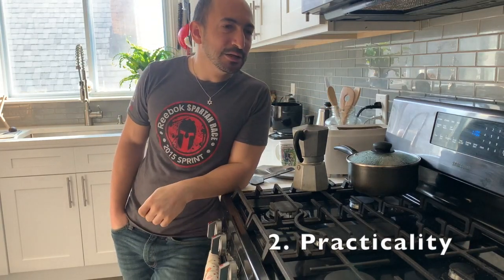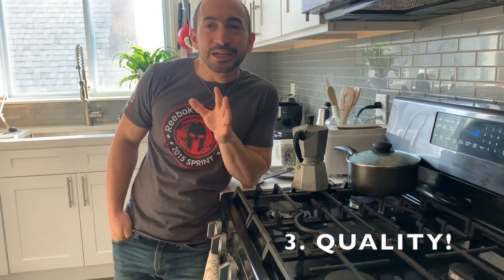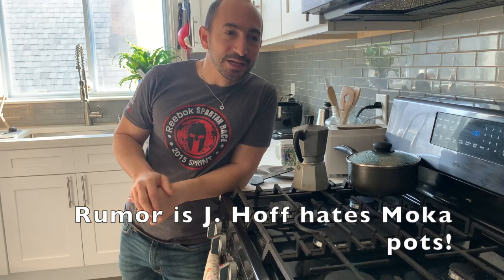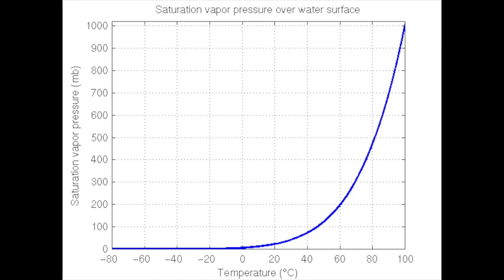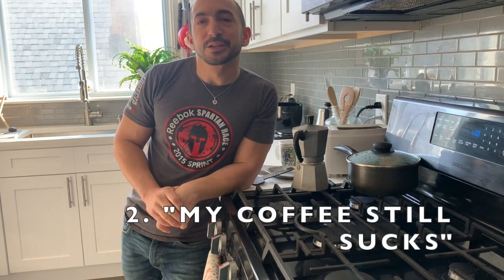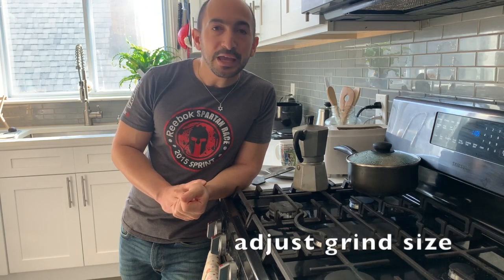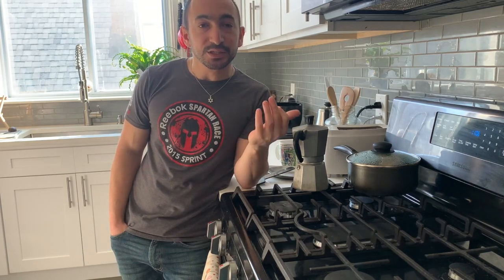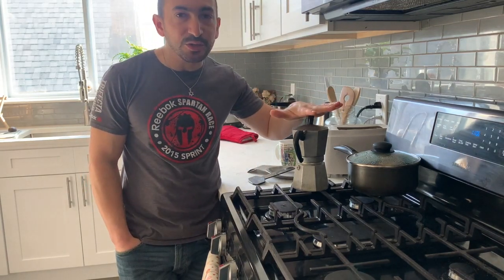Why your moka pot still sucks and Italians hate me.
May 20, 2021 Update: By request, here's a version, where I've stripped off the Schubert soundtrack for people who found music annoying.  Also, I've put in a few updates in the video annotations

Jan 4, 2021 Update: Suggested paper from commenter: King, Warren (2008), "The physics of a stove-top espresso machine"

King's paper uses physics to figure out ideal starting temp of the water is, in order to get brewing to happen at 92-94 degree C.  There is a subtle interplay between the initial temperature of the water and how much the air in the chamber expands to contribute pressure.  On the basis of physical models and experiment, they say the idea starting temp. is 70C.  Their argument is that any lower than that and your water is too cold to get extraction at the beginning (sufficient pressure is reached before temp is ideal), but any hotter and you'll risk burning towards the end (last few drops always brew at highest temp).

Of course that 92-94C it pulls from this paper by Illy

"Brewing espresso requires specialized equipment that can heat water to a temperature of between 92 and 94 degrees C and pressurize it to nine atmospheres."

Though I frustratingly can't see where Illy here gets that claim from.

Getting into the weeds on brewing Moka pot coffee, sequel to my first Moka pot video